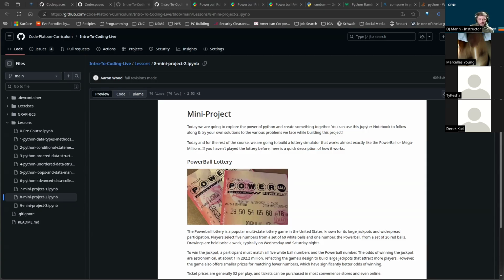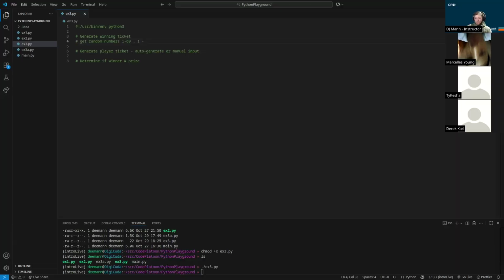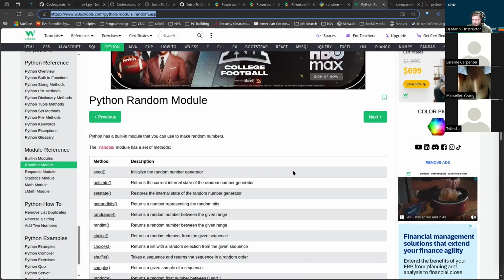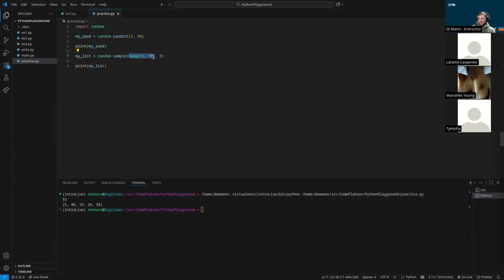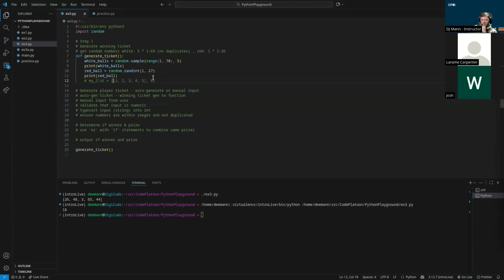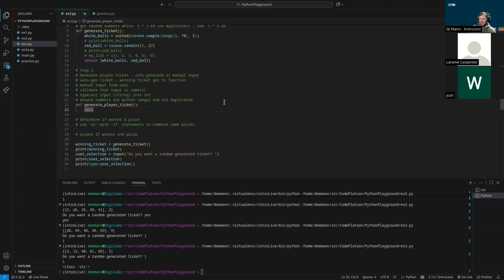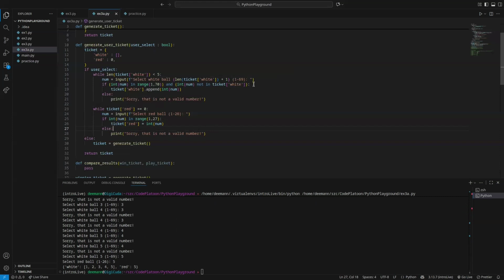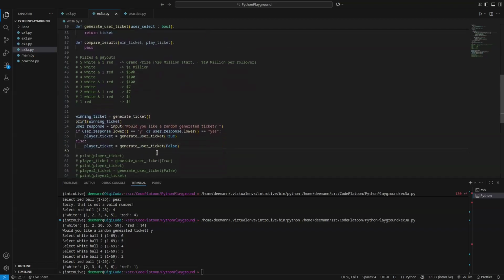8 - Intro to Coding LIVE: Mini Project 2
Intro to Coding LIVE: Mini Project 2